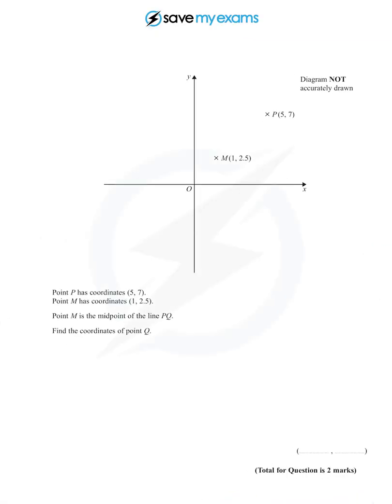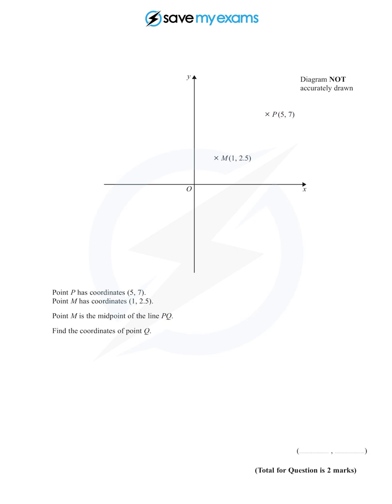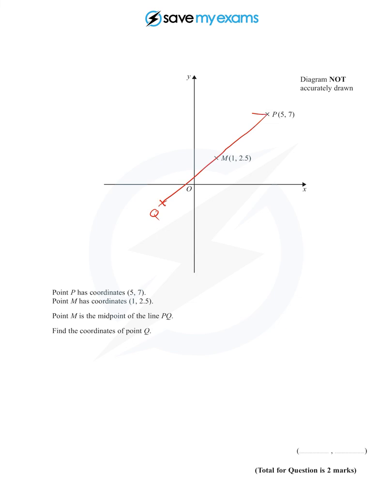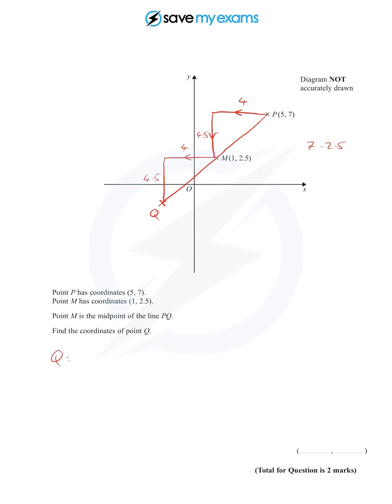Question 10 Solution Tutorial | GCSE Maths Revision | Edexcel | June 2016 | 1H | 1MA0 | Non Calc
Solution tutorial for question 10 of the Edexcel GCSE Maths Edexcel June 2016 1MA0 Paper 1H (Non Calc).

Made by expert teachers for Save My Exams. Learn everything that you need to ace exam questions!

Head over to Save My Exams for more Edexcel Maths exam question solutions